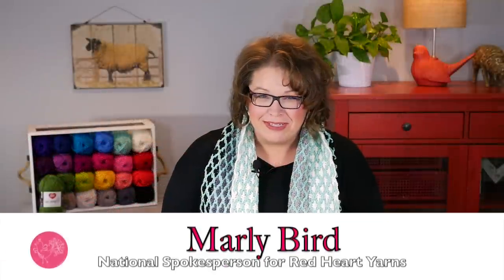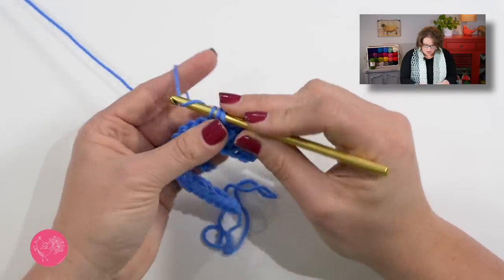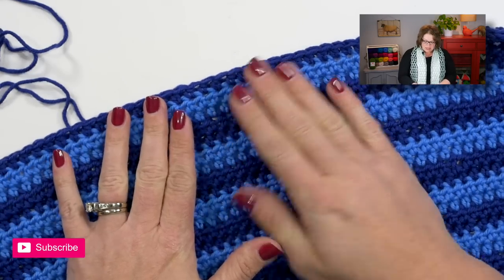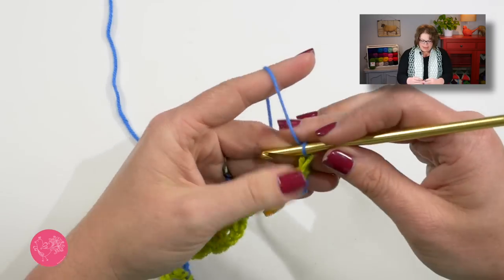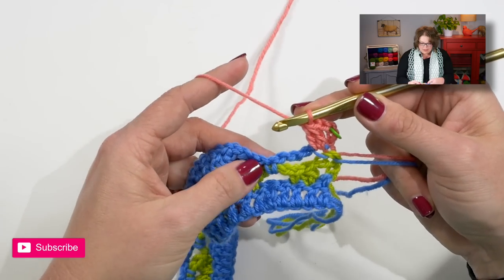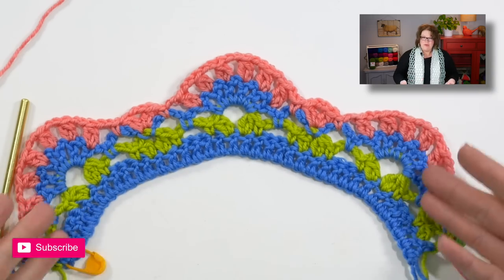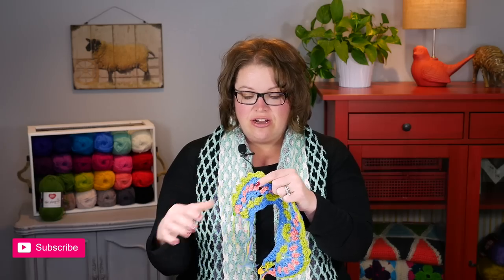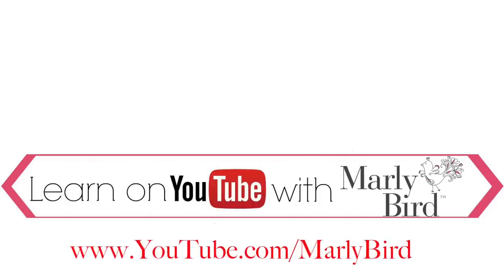Chic and Strong Crescent Shawl (Right Handed)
Chic and Strong Crescent Shawl (Right Handed). This is an intermediate crochet shawl pattern. In this video, you'll not only learn how to crochet the shawl, but also how to begin with the foundation double crochet stitch.

This is a two-color crochet shawl pattern, worked in a crescent shape, and it makes a beautiful accessory to dress up your wardrobe. It also makes a lovely gift. There's a special story behind the border on this crochet shawl, which you can learn more about along with the full pattern details on the blog

Want to learn how to crochet from the ground up? Although it has special tips to help knitters to learn crochet more easily, it’s also great for any newbie crocheter. Moreover, experienced crocheters can go back and fill in gaps in their knowledge with this in-depth series of lessons. In particular, it’s helpful if you want to learn more about reading crochet charts.